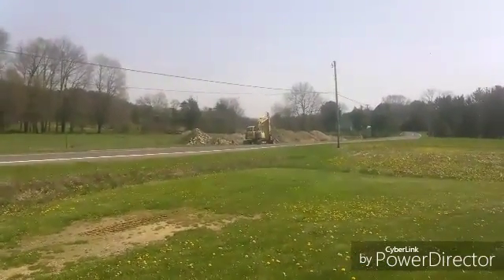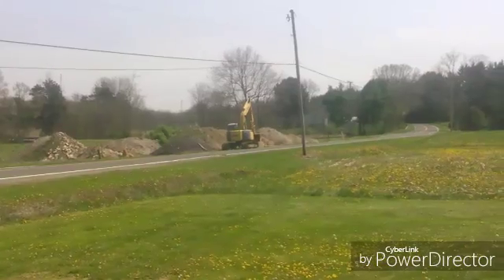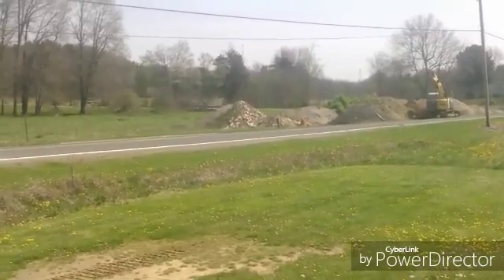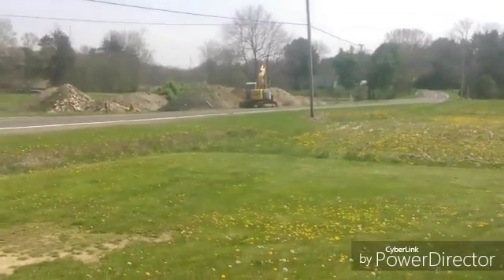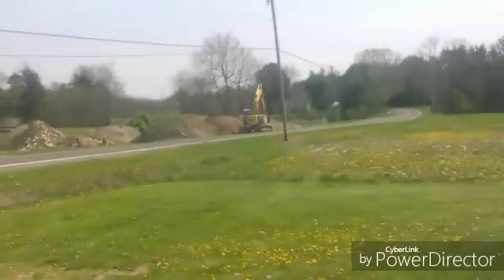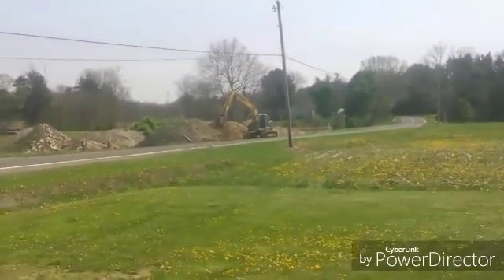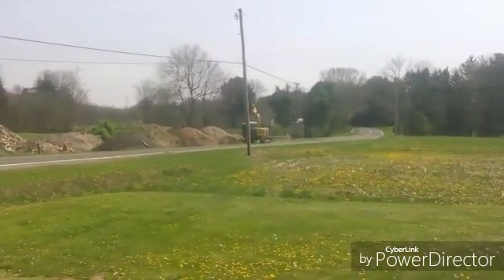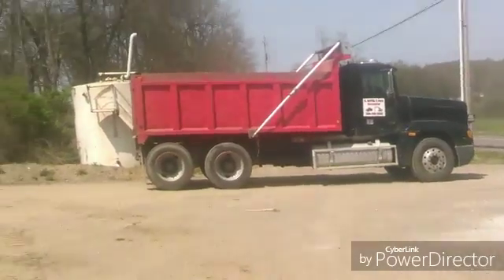Loading fill dirt with 135sr excavator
Kobelco 135Sr loading fill  in dump truck